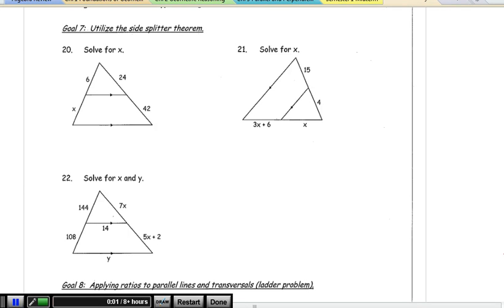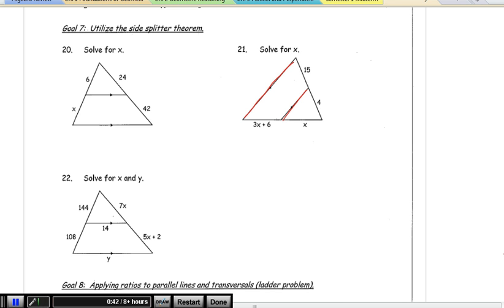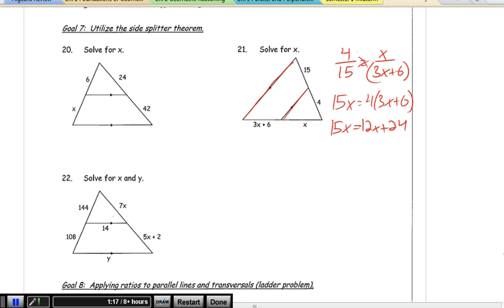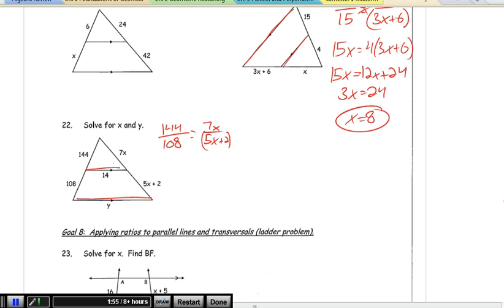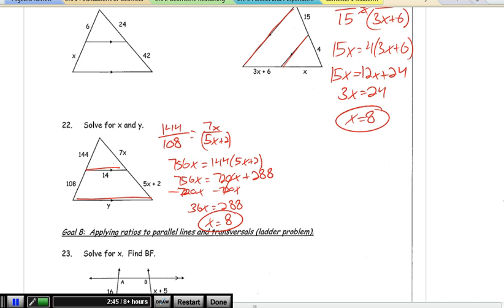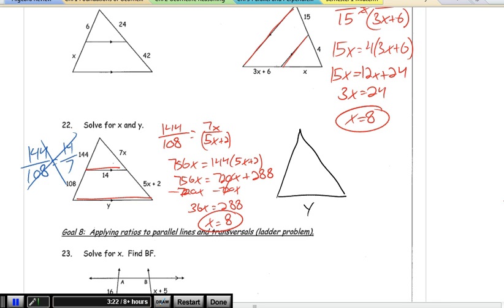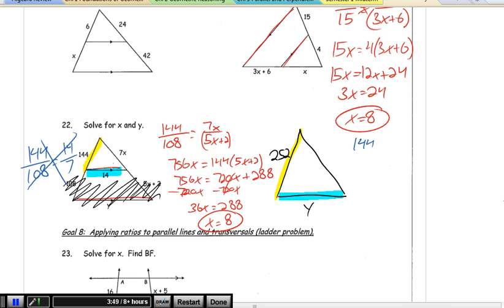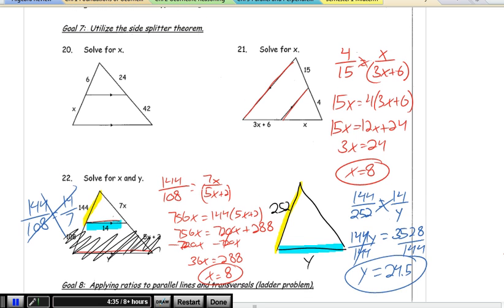Unit 7 side splitter